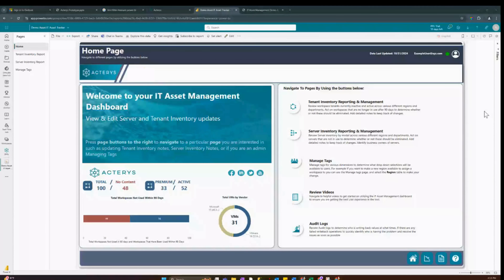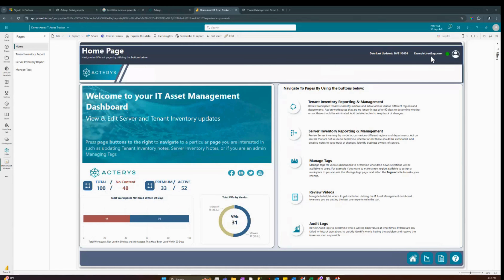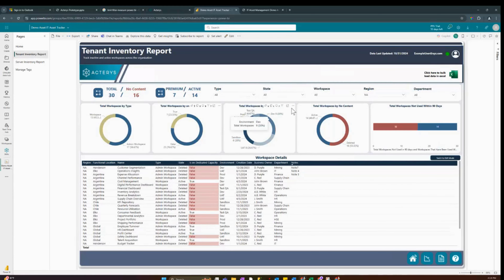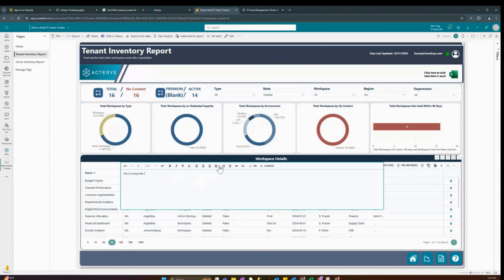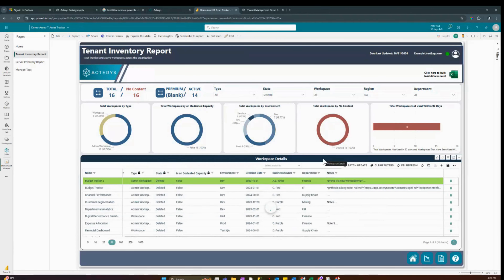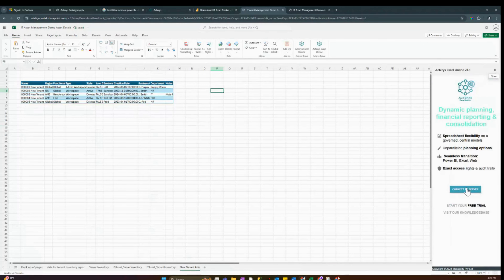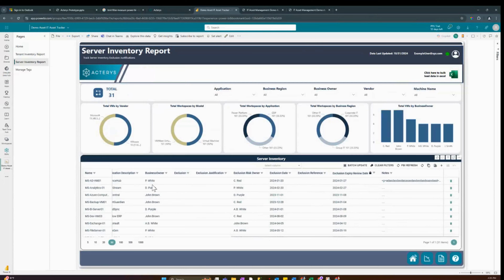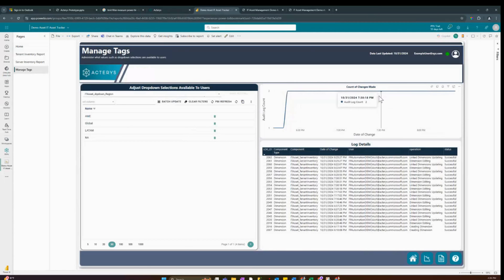Transform Your IT Asset Management with Acterys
Discover how Acterys transforms IT asset management with our powerful, interactive dashboard solution. In this demo, we showcase how easily you can monitor, track, and manage your entire IT environment, including workspaces and VMs. Whether it’s identifying inactive assets, filtering data in real-time, or editing records with master data management, this demo illustrates the flexibility and capabilities Acterys brings to your IT operations.

Key Features:

- KPI Metrics Overview: Instantly see critical data like active/inactive workspaces and VM distribution by vendor.

- Real-Time Data Filtering: Effortlessly filter and update data, with visual changes occurring right before your eyes.

- Concurrent User Updates: Enable multiple users to make and track updates simultaneously within the Power BI environment.

- Master Data Management: Easily add, edit, or manage records, with all changes recorded and logged for accountability.

- Customizable Dropdowns: Modify dropdown selections to meet your organizational needs directly within the dashboard.

Stay ahead in managing your IT assets with Acterys’ seamless integration into your existing Power BI setup.

👉 Ready to streamline your IT asset management?

About Acterys - Plan to Succeed

Acterys is a leading provider of state-of-the-art solutions that enable businesses to transform their planning and reporting processes. With the groundbreaking the  xP&A Suite, Acterys is redefining how businesses budget, forecast, and analyze their operations. The Acterys solution is used by a broad range of industries across the globe to drive strategic decisions and future-proof their businesses.